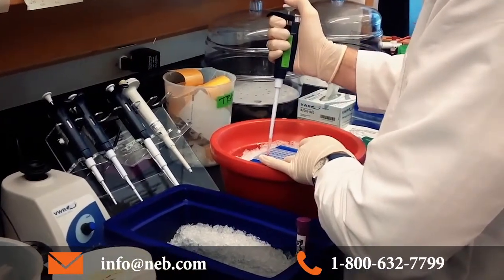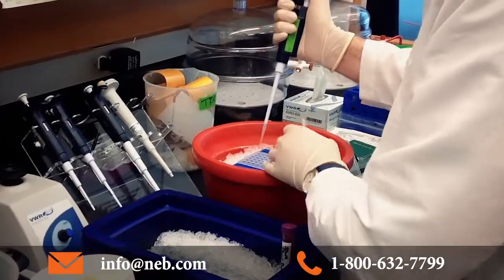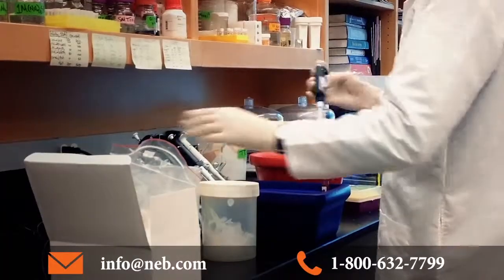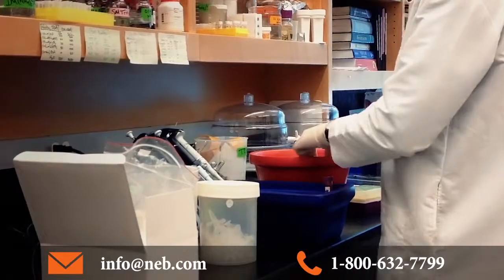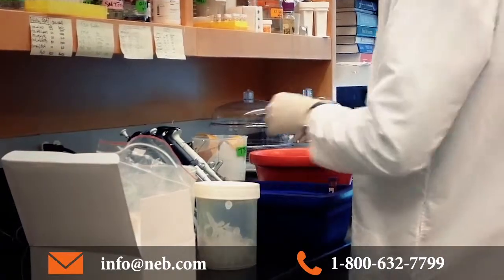What is the NEB Tech Support Philosophy?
NEB’s “scientists helping scientists” philosophy shines in conversation with NEB scientists who regularly answer customer questions.